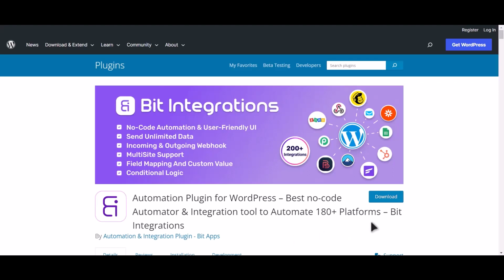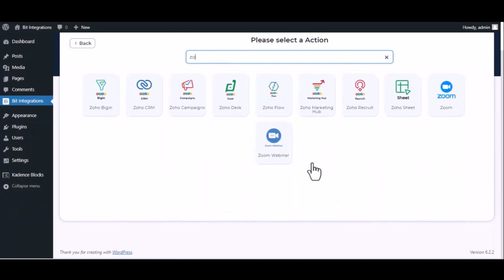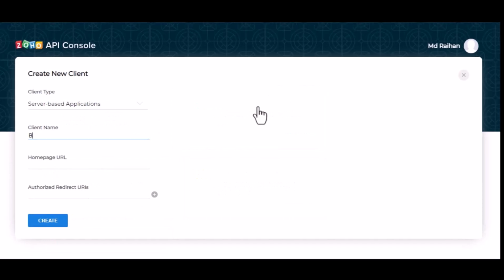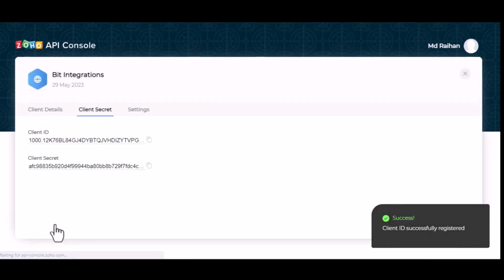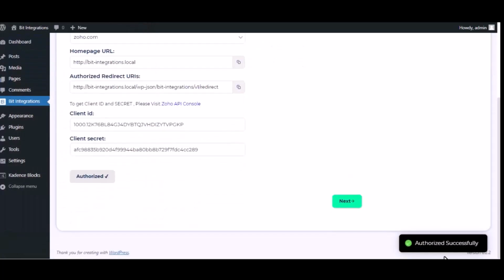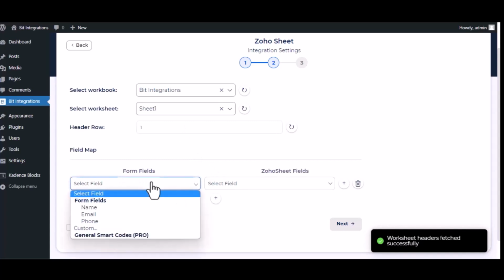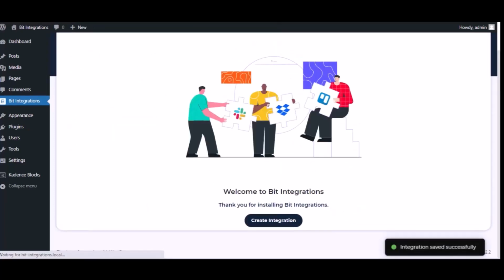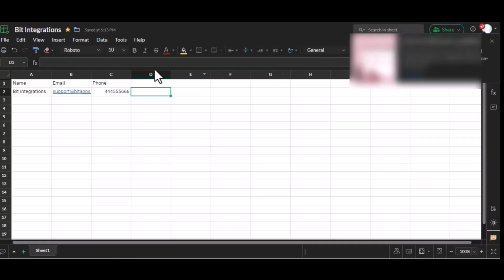Integrating Divi Contact Form with Zoho Sheet | Step-by-Step Tutorial | Bit Integrations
🔗 Ready to streamline your data management? Join us on our YouTube channel for an in-depth tutorial where we reveal the seamless integration of Divi Contact Form with Zoho Sheet, a powerful spreadsheet application. Learn how to effortlessly connect these two tools using the Bit Integrations WordPress plugin.

Follow along as we guide you through the step-by-step process of integrating Divi Contact Form with Zoho Sheet, empowering you to streamline data collection, organization, and analysis. Say goodbye to manual data entry and welcome automated workflows for heightened efficiency in managing your data.

Key Highlights:
✅ In-depth walkthrough for integrating Divi Contact Form with Zoho Sheet using Bit Integrations for WordPress.

Whether you're a business owner, data analyst, or spreadsheet enthusiast, this integration empowers you to seamlessly merge Divi Contact Form with Zoho Sheet. Watch now to revolutionize your data management efforts!